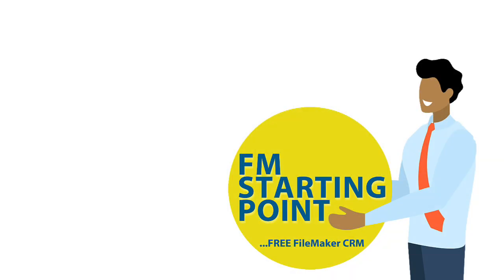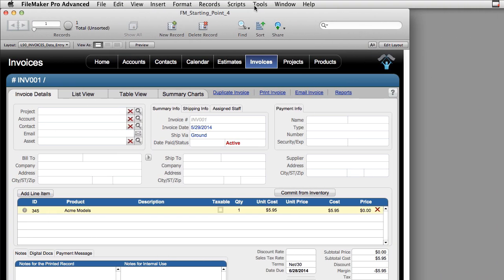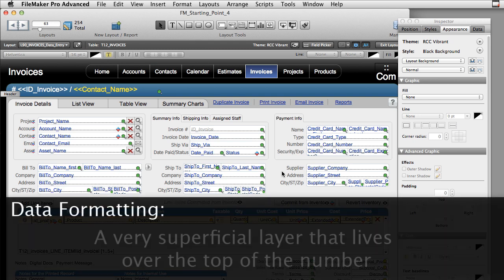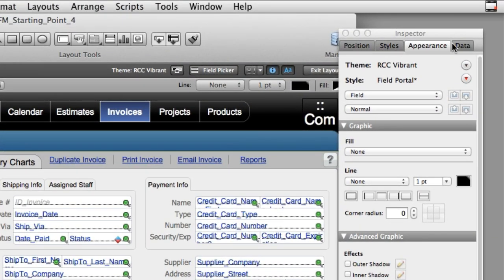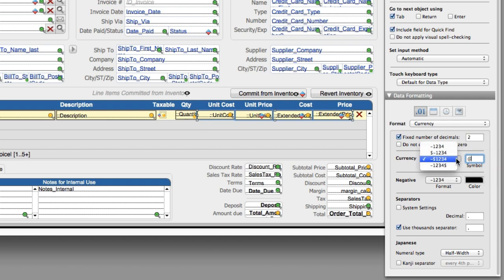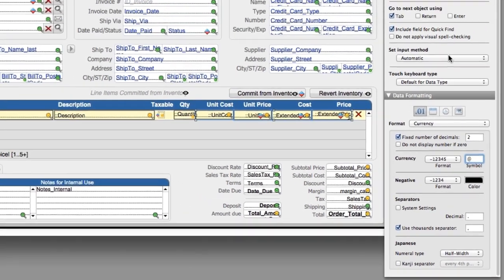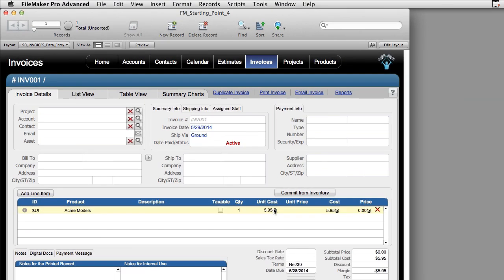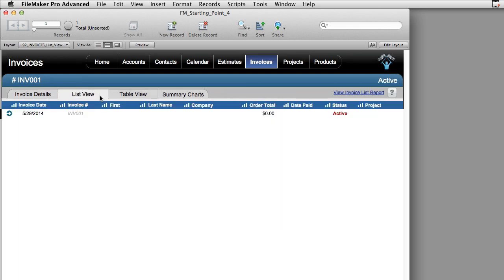Changing Currency in FileMaker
9160 - Changing Currency in FileMaker

70 hours of video content AND one copy of Claris FileMaker Pro! 🎥

FMTraining.TV
2122 9th St., Suite 102

Imj3zEXXWfcYeEyeYrcWkMuJXeK4p6siBU/edit?usp=sharing